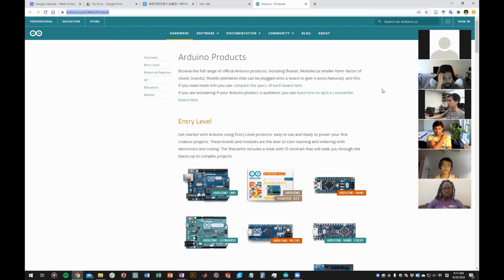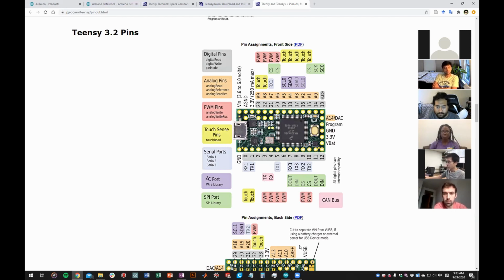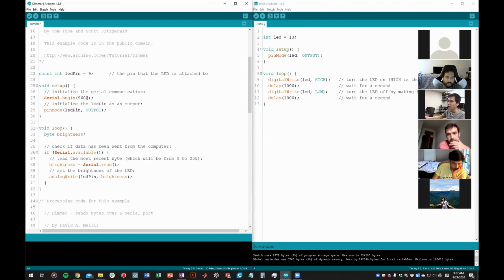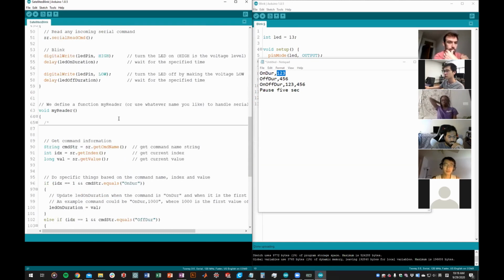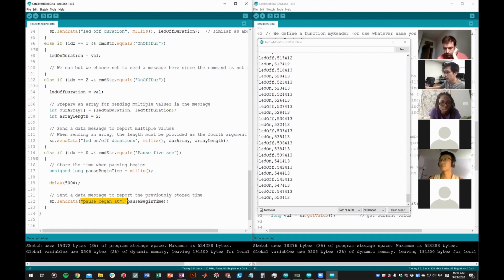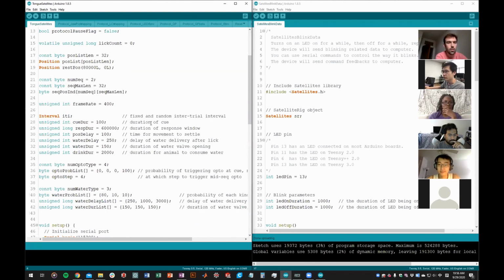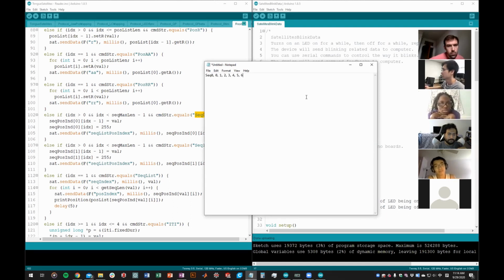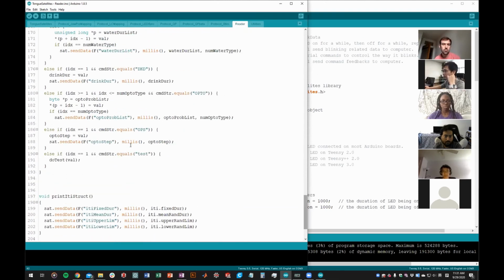Satellites behavioral control system tutorial - part 1 - Satellites library for Arduino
This is the first tutorial of a series about the behavioral control system I developed in Dr. Daniel H. O'Connor's lab at Hopkins.

Outline

Brief introduction to the hardware
 • Arduino and Teensy boards 0:37
 • A note about installing the Teensy add-on, i.e. Teensyduino 8:16
 • Digital IO, analog IO, PWM pins, serial ports (Zaber controller), I2C and SPI 9:05
 • Setting up a test environment 16:59

From 'hello world' to task protocols 18:55
 • Blink 19:29
  ○ Feel the time
  ○ Limitations of 'hard-coding'
 • Dimmer 28:04
  ○ Interactive and online modification
  ○ Limitations of the native Serial class
 • Custom library and GitHub repo 32:42
 • SatellitesBlink
  ○ Satellites class and global variables 34:20
  ○ Reader function 39:11
   § attachReader() and serialReadCmd()
   § Design commands: 1-D array of info, led by name, followed by numbers
   § getCmdName(), getIndex(), getValue() - one position at a time
   § Use 'if, else if' to do different things based on the command info
  ○ Demo and recap 49:33
 • SatellitesBlinkData 53:34
  ○ Send feedback with a specific format (which works with MATLAB Satellites package)
   § Machine time
   § Additional value(s)
  ○ Report a time later
 • SatellitesLick 1:04:17
  ○ Overview
  ○ Central control from the reader function
  ○ Time control during the task
   § All delay methods in Satellites class execute the reader
   § Satellites.delayUntil()/delayContinue() depend on a callback function
 • SatellitesTwoProtocols 1:13:28
  ○ Break code into multiple tabs
  ○ Report lick using external interrupt

TongueSatellites
 • Before setup() 1:18:32
  ○ Include additional libraries
  ○ Global variables, including parameters and objects
 • setup() 1:24:15
  ○ Satellites, Zaber, external interrupt
 • loop() 1:27:34
  ○ Moved task selection outside reading
 • myReader()
  ○ Read and assign values by Indexing array
  ○ Pointer operations
  ○ 'F' label
 • quantalPursuit()
  ○ Overview 1:28:27
  ○ First pass, focusing on time control 1:29:06
   § delays
   § ITI sampling and storage using an Interval object
   § Water delivery
  ○ Second pass, focusing on control points 1:35:56
   § Pause or abort task before ITI
   § Abort task during sequence: isLickOrAbort
  ○ Third pass, focusing on triggers 1:38:10
   § Open a video file: digitalWrite(rig.camPin, HIGH)
   § Sending trial number: numPulseOn(numTrials)
   § And start frame triggers: tone(rig.framePin, frameRate)
   § Trigger auditory cue
  ○ Sequence 1:42:54
   § Move in a line or in an arc
   § Refractory period
   § Toggle between two sequences
  ○ Optogenetic stimulation 1:44:52
   § Choose condition
   § Trigger at Init, Mid, Cons, or none
 • Down to the bottom 1:46:24
  ○ reportLick: both for touch onset and offset
  ○ lickportMoveX, lickportMoveY: move port along one axis
  ○ lickportMove, lickportMoveArc: move port in coordination
  ○ numPulseOn and IntervalTimer class: parallel processing
  ○ triggerCue: related to Teensy Audio shield
  ○ triggerOpto
  ○ Debugging functions

Reference publication (see Methods)
Xu D, Chen Y, Delgado AM, Hughes NC, Zhang L, Dong M, O’Connor DH. A functional cortical network for sensorimotor sequence generation. bioRxiv 783050, 2019,